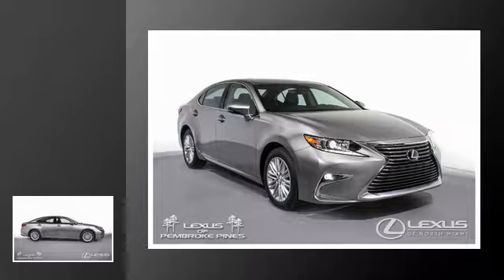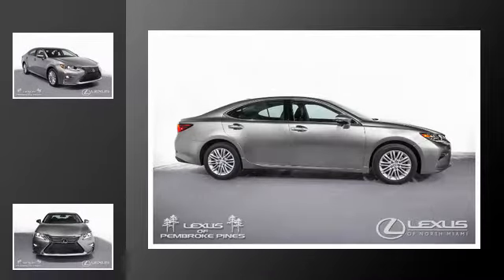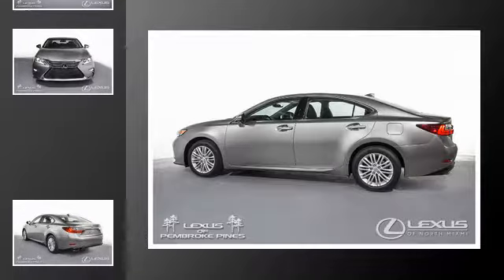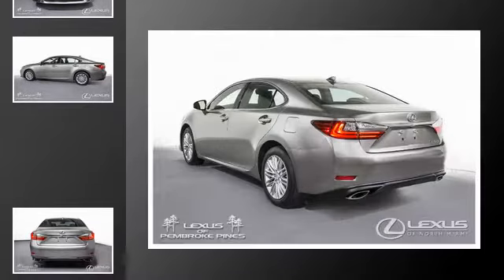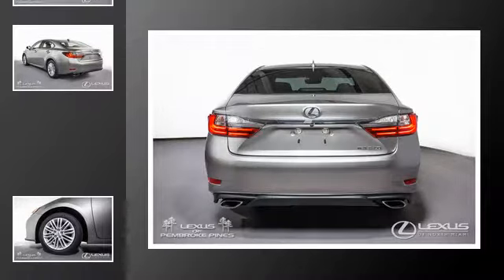2017 Lexus ES 350